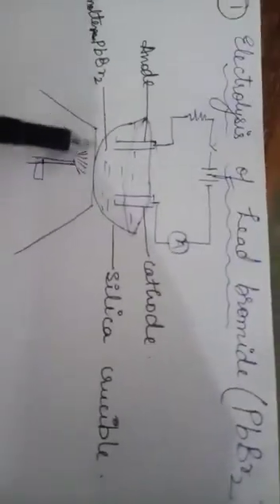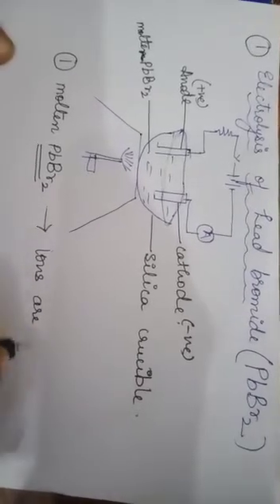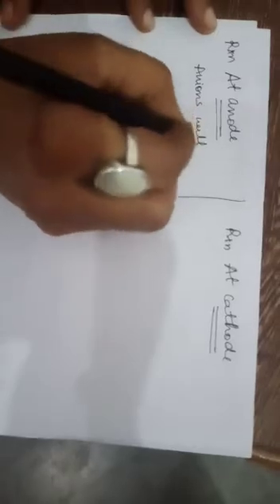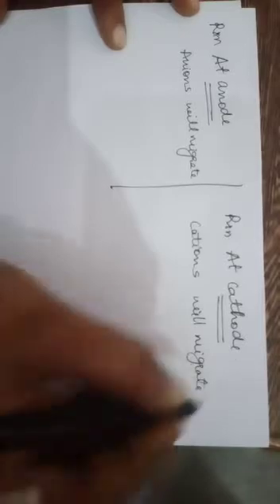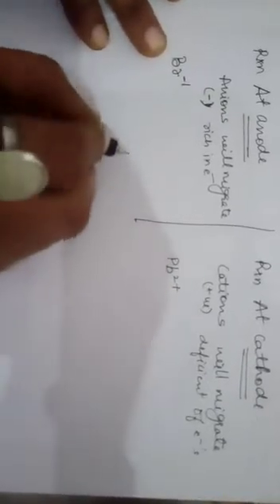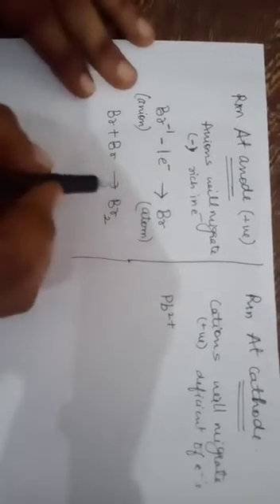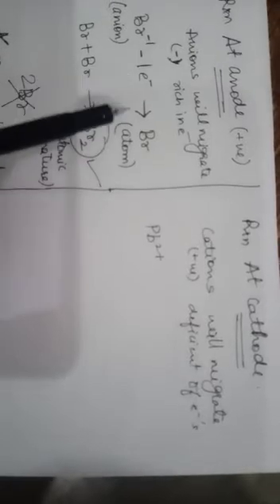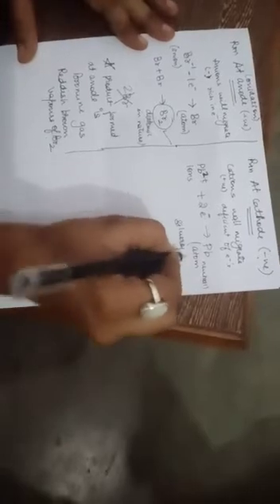Electrolysis of lead bromide class 10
Video from Jitender Jeet Kaur